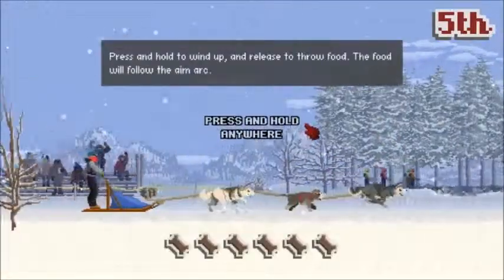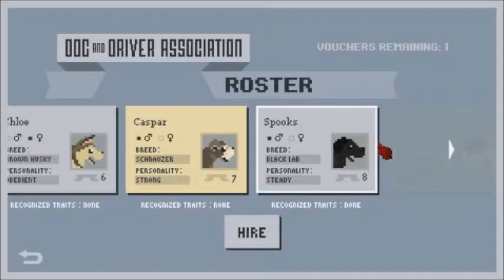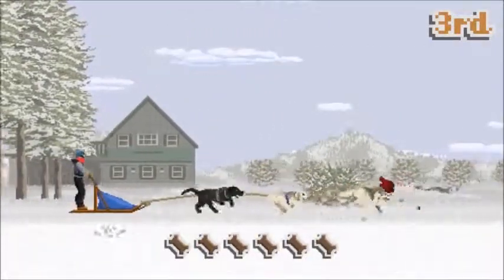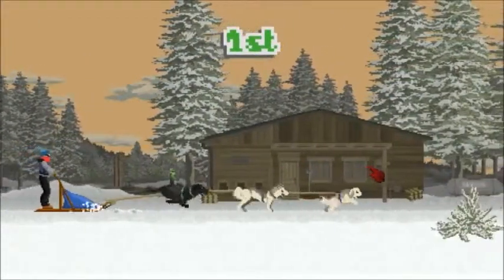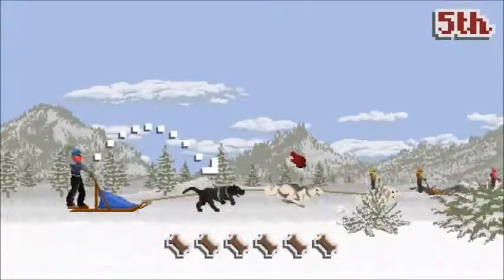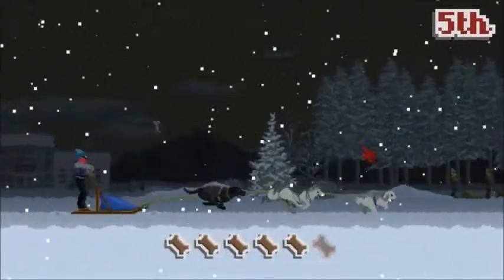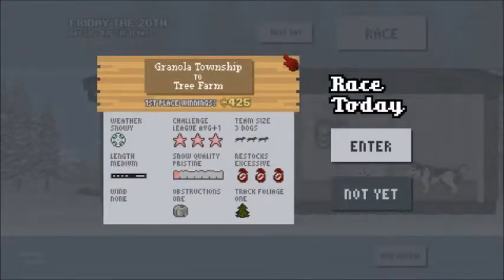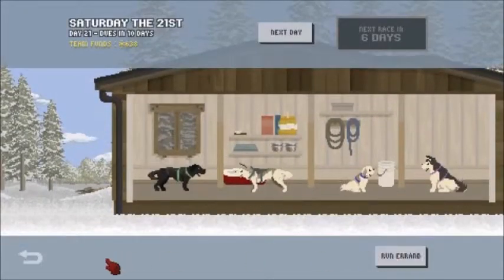Lord Barkington? - Dog Sled Saga - Ep 1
Hey guys, enjoy my lets play of Dog Sled Saga. :) As a rookie musher, learn to foster a competitive and happy team of unique dogs so you can make your mark on the dogsledding capital of the nation!